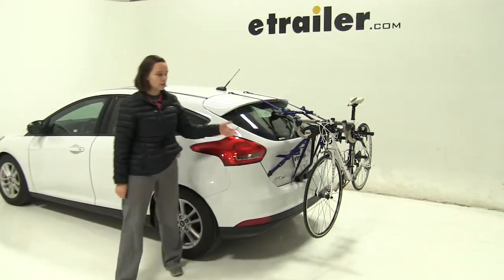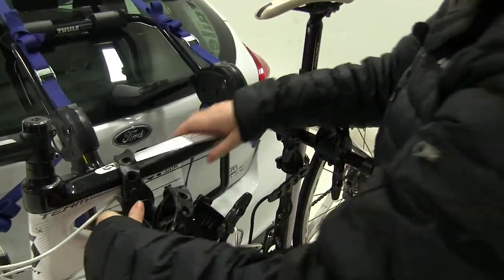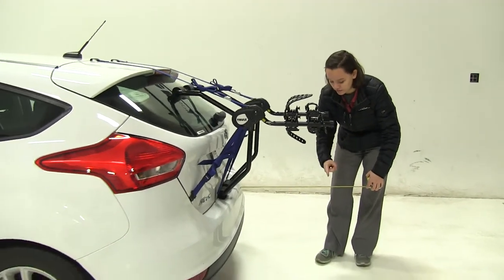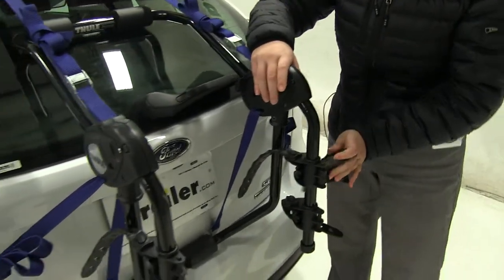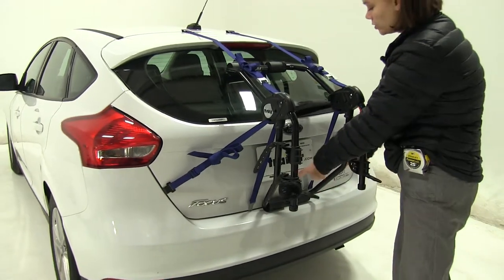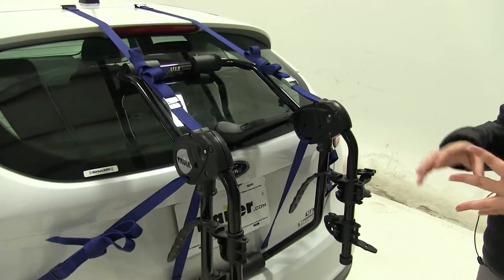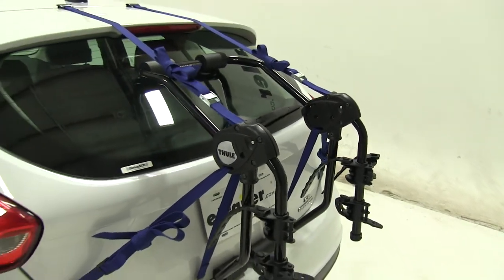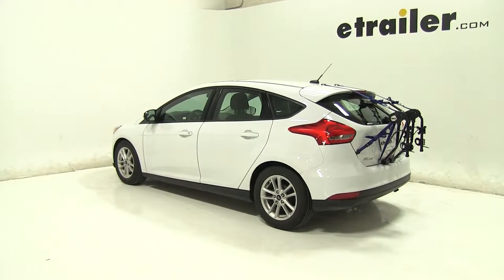etrailer | Is the Thule Passage Trunk Bike Rack for 2 Bikes Compatible with the 2016 Ford Focus?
Today on our 2016 Ford Focus, we're doing a test fit of the Thule Passage Trunk Mount 2 Bike Rack. That part number is TH910XT. Now, we already have our bike secured down. We're first going to show you how we do that. We have three straps in place, two over our frame and one as our anti-sway strap in the back. We're going to pull down and lift up to release that.

We'll be able to pull our bike off and set it off to the side. With our bike out of the way, we'll take a few measurements. First is going to be overall what we're adding to our vehicle. It's going to be about 21 1/4 inches. Now, we do have the option to rotate our arms down. We're just going to pinch at our two points here, rotate our arm, wiggle it back and forth, do that same thing for the other arm.

So now we're only adding about eight inches to our vehicle. Now, we have six straps altogether holding our bike rack in place. We have two over the top portion of our hatch, two to the sides that act as an anti-sway, and two underneath our trunk. We also have these pads along the bottom and along the top that are going to help to prevent scratches or abrasions from your bike rack onto your vehicle. One thing to note is that you won't be able to use that rear wiper blade with this installed. Now, how we adjust this to fit either your trunk or your hatch, depending on your vehicle, we do have two dials, one in each side.

We would want to undo both of those and adjust this to the specific setting, so we have it set as eight for our Ford Focus. You will get a list, and you want to double-check that setting, and that list will also have all the different other vehicles that this bike rack fits, so you can have one rack for multiple different vehicles. That's going to be our completed look at the Thule Passage Trunk Mount 2 Bike Rack, part number TH910XT, on our 2016 Ford Focus. Here it is on our test course. We'll start by going through the slalom. This is going to show us the side-to-side action, which simulates turning corners or evasive maneuvers.

Next, we're at the alternating speed bumps, which we'll see the twisting action. This will simulate hitting a curb or pothole, or driving over uneven pavement. Finally, we have the full speed bumps, where we'll see the up-and-down action, which is just like driving out of a parking lot, garage, or driveway.